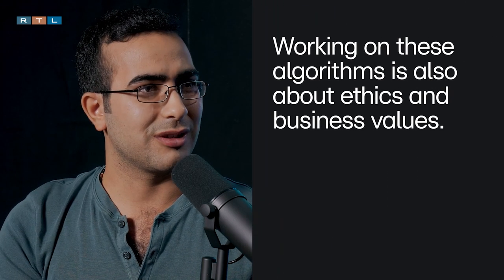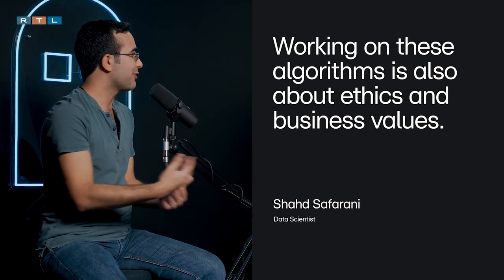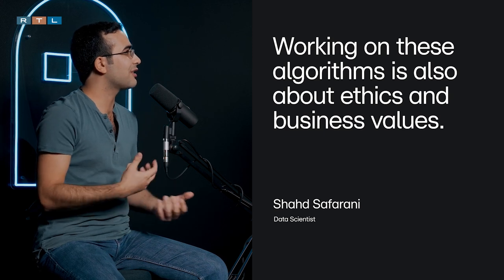SmartArt - streamlining the editorial process | RTL Data Talks EP 1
Shahd Safarani mixed equal parts cognitive science, aesthetic appreciation, and machine learning. The result? An algorithm able to streamline the editorial process by finding images sure to captivate.

About RTL Data Talks:
Each vodcast is an exciting, expert-guided tour behind the scenes of our current data & tech projects and innovations.